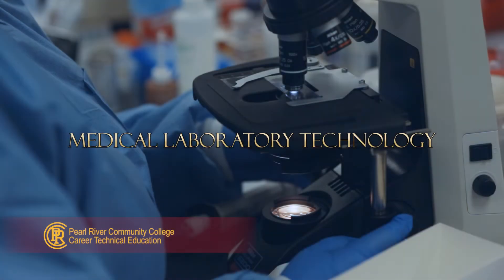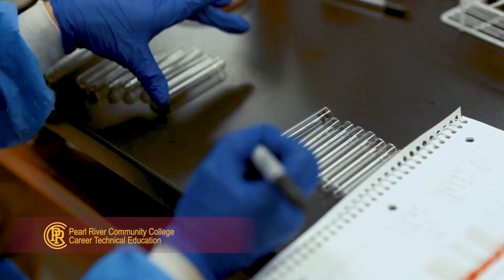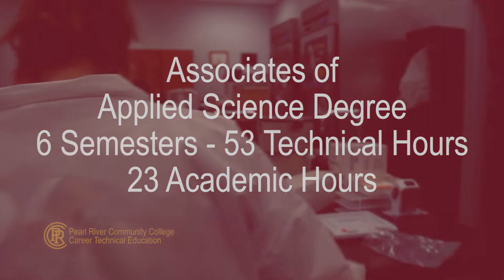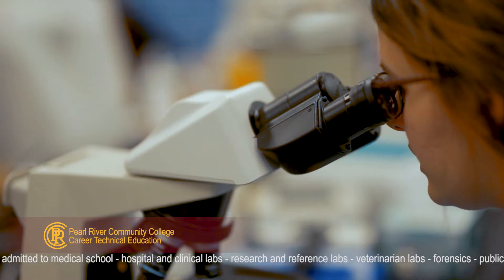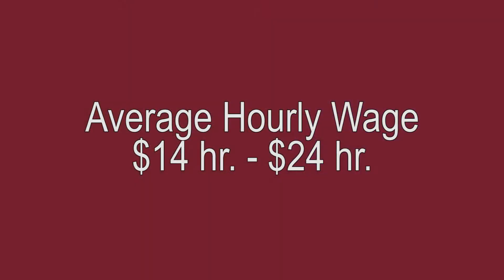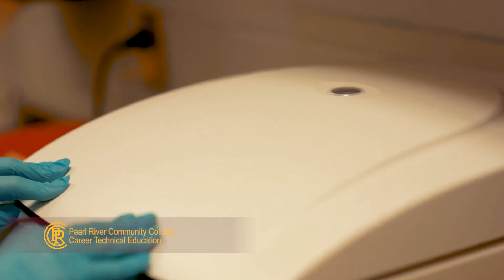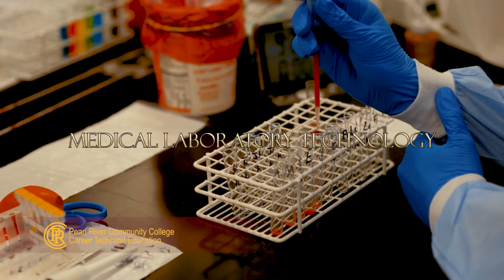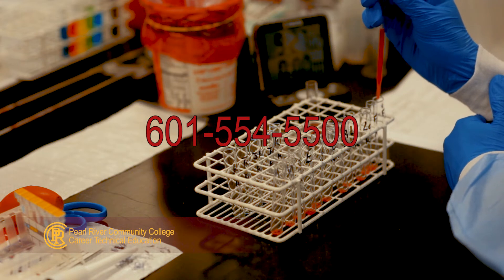PRCC Career Technical Education Medical Laboratory Technology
For more information about PRCC Career Technical Education Medical Laboratory Technology